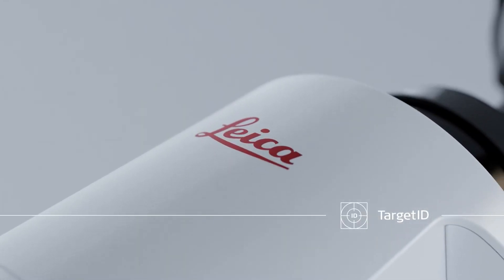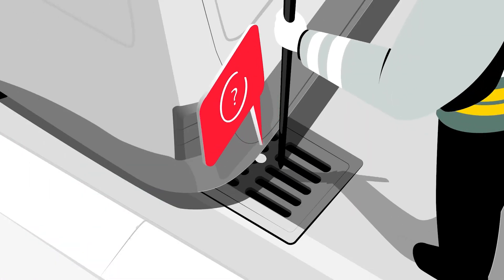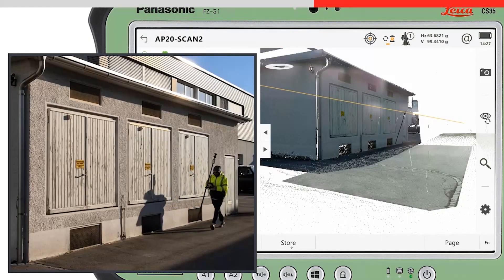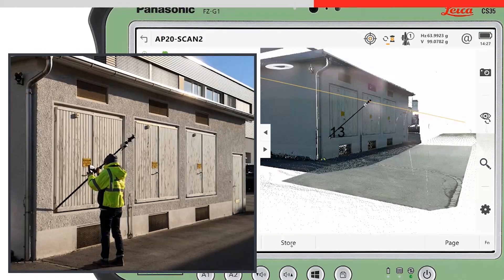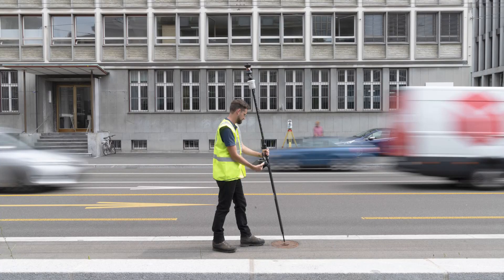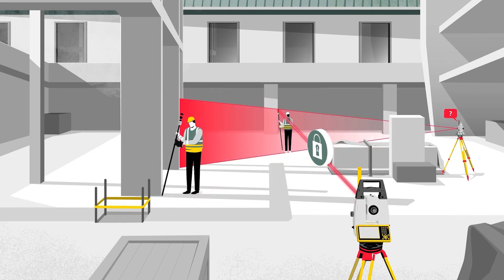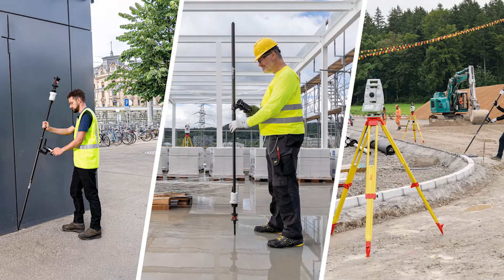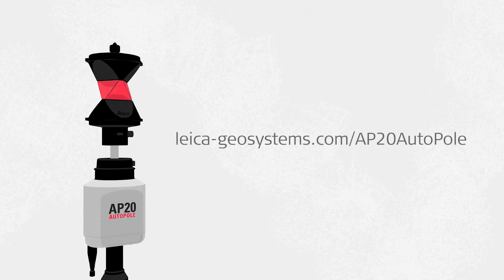Product Manager presents Leica AP20 AutoPole at AECCafé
Hans-Martin Zogg, Business Director of Total Stations at Leica Geosystems was interviewed by Sanjay Gangal, CEO and president of AECCafe. Zogg spoke about the new Leica AP20 AutoPole which is a product solution designed to increase the productivity of Leica Total Station users, and boost speed, accuracy and safety on the job site.